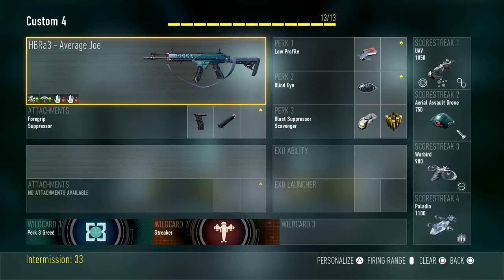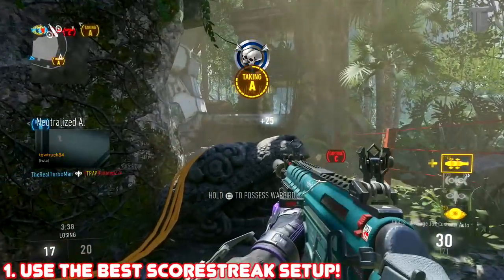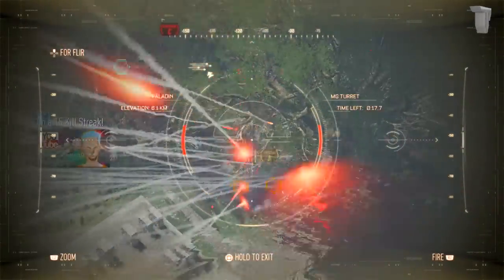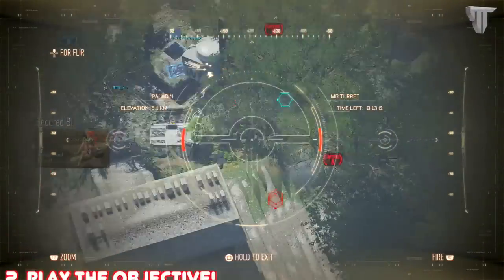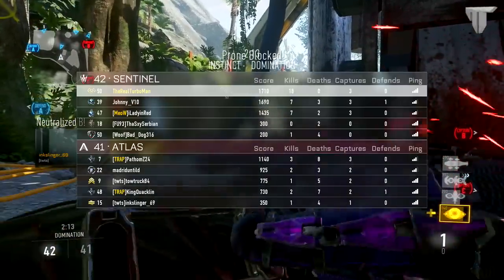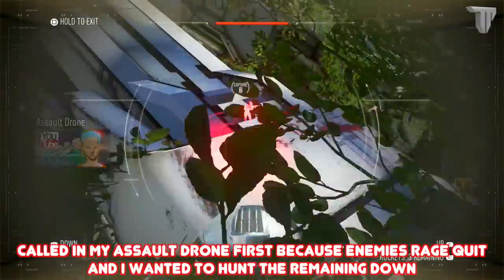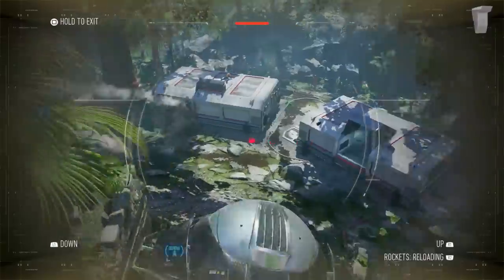Advanced Warfare ★ HOW TO GET HIGH KILLSTREAKS/SCORESTREAKS! (COD: AW Multiplayer Tips/Class Setup)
Call of Duty: Advanced Warfare - "How to Improve your KD Ratio & get HIGH Scorestreaks! Best Scorestreak CLASS SETUP! (COD AW Multiplayer Tips for Beginners/Noobs)

In this video, I show you guys the easiest way to get high scorestreaks or killstreaks in COD: Advanced Warfare with this best class setup that I have been using lately! You will be able to get your Paladin and terminate all enemies! I hope you found these tips useful for Call of Duty: AW Multiplayer!